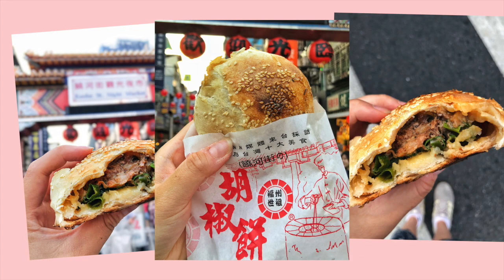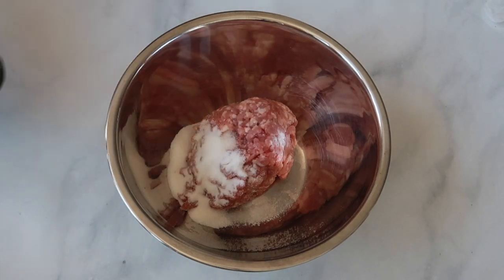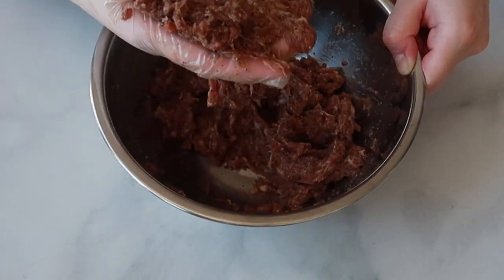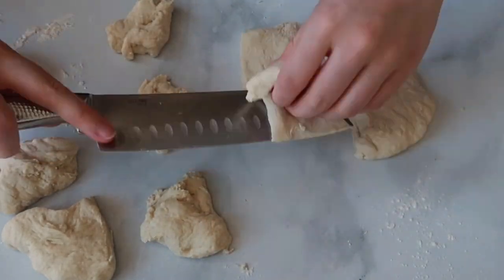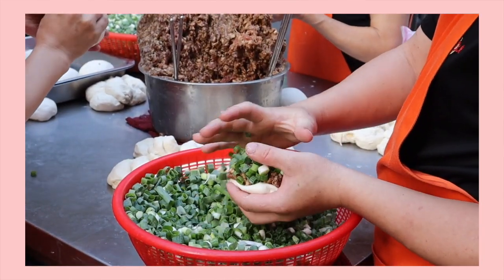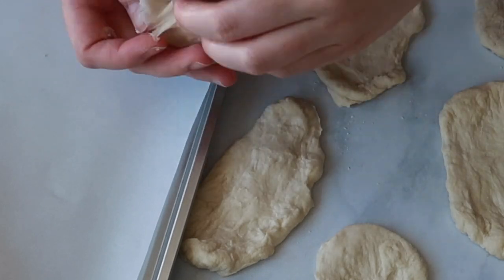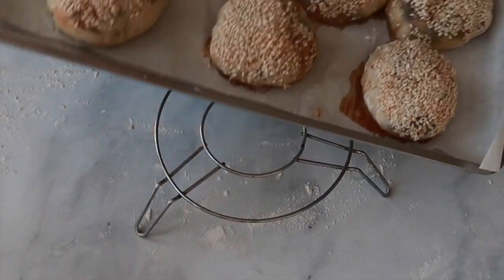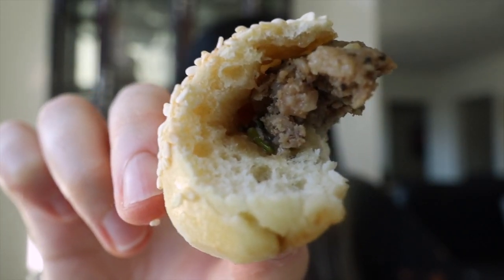Beginner Cook Tries to Make Famous TAIWANESE PEPPER BUN! (Easy Hujiao Bing Recipe)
In today's video, we are trying to make the famous Taiwanese PEPPER BUN! The pepper bun (aka Hujiao bing) is one of my favorite street foods EVER, and I found myself craving it so I decided to try creating it at home. I followed an easy pepper bun recipe and was surprised with the results. Hope you enjoy and give the recipe a try!

SPOTS MENTIONED:
Fuzhou Pepper Buns
號, No. 253, Raohe Street, Songshan District, Taipei City, Taiwan 105

I mostly followed the recipe but I made a few adjustments. I used 1 tbsp soy sauce instead of 2 tbsp, and 1 tbsp sugar instead of 2 tbsp.

EQUIPMENT
All gear
» Canon G7X (small vlogging camera)
» Canon M50 (bigger vlogging camera)
» Rode smartLav+ (lavalier mic compatible with smartphones)
» Rode VideoMicro (small directional mic)
» Rode Wireless Go (wireless mic)
» Rode VideoPro+ (big shotgun mic)
» Joby Gorillapod 3K (flexible vlogging tripod)
» Joby Telepod (small standing tripod)